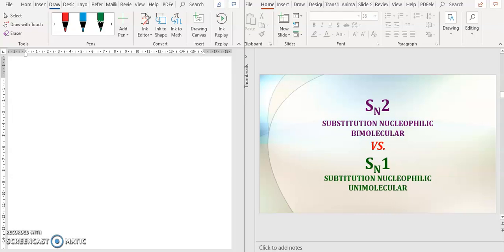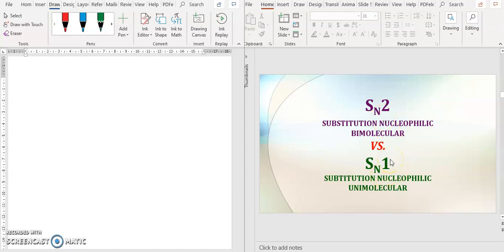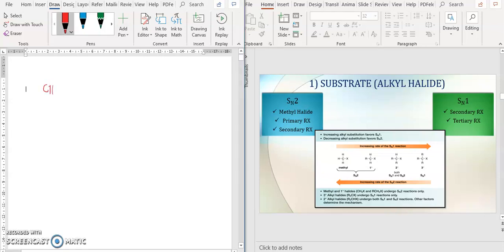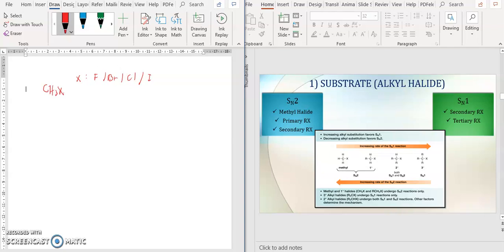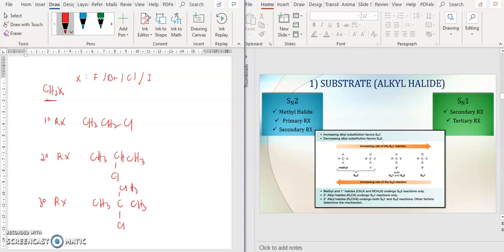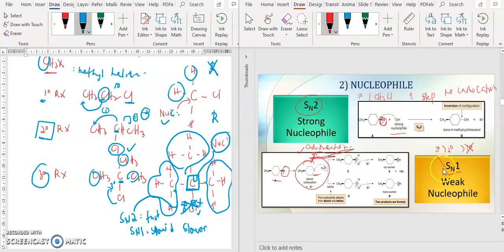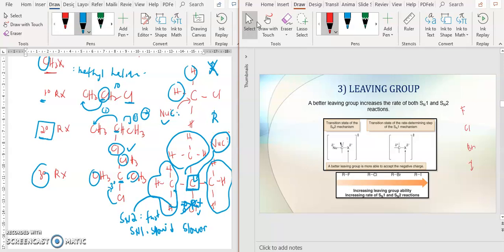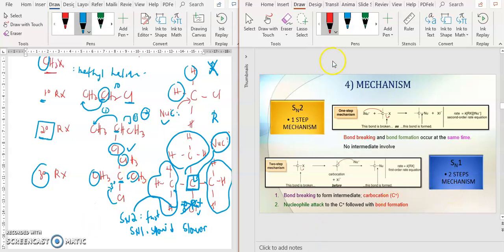CHM 258: Chapter 6 Part 4